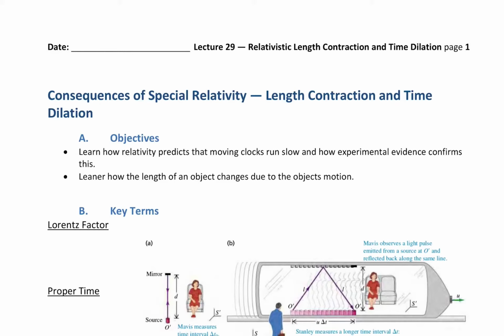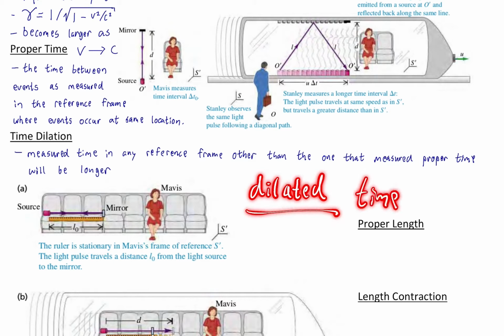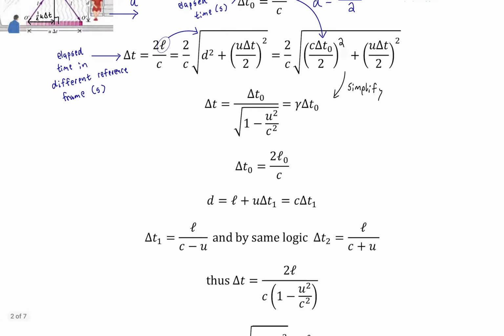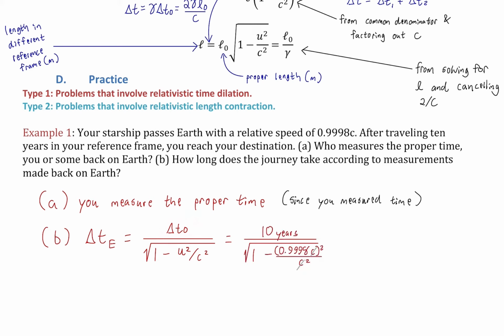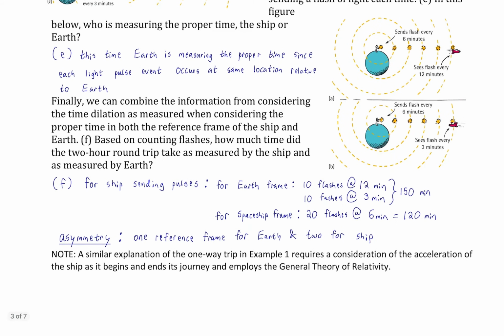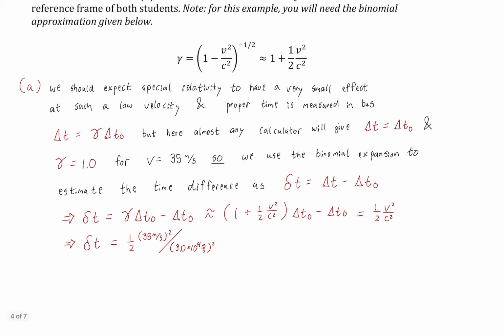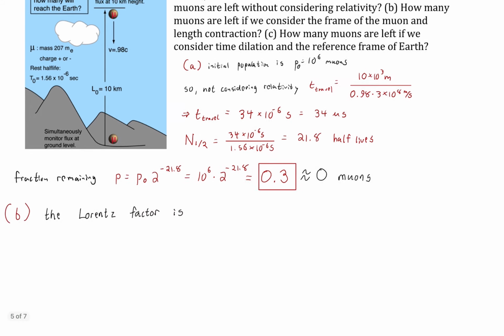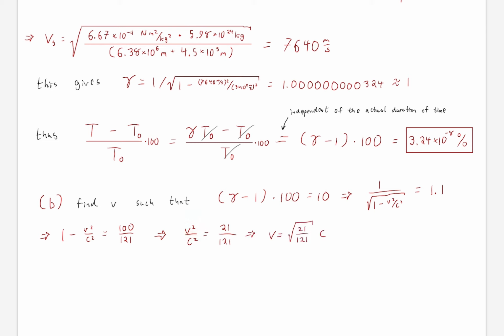Lecture 29 — Relativistic Time Dilation and Length Contraction